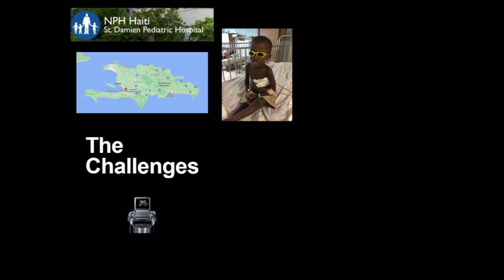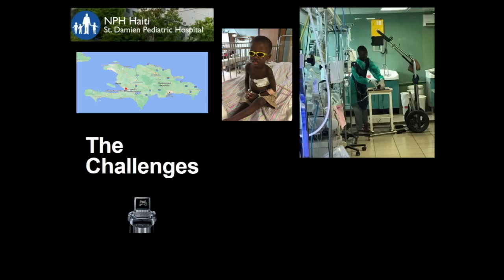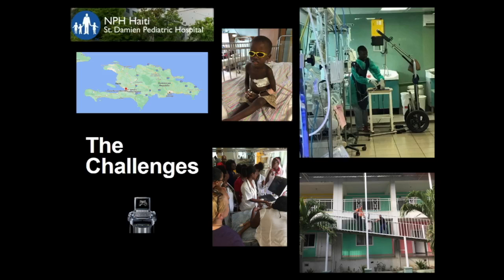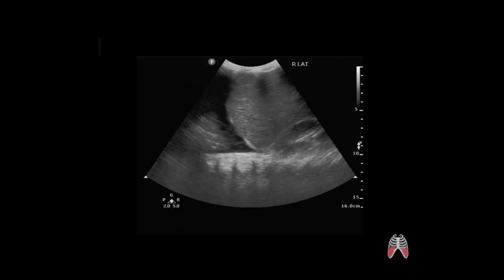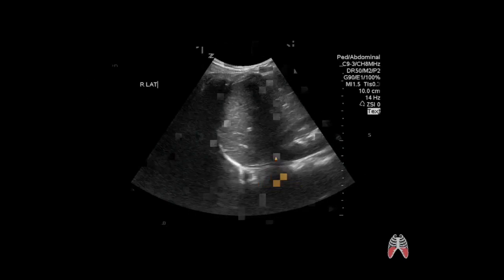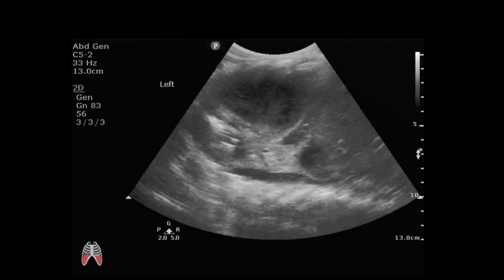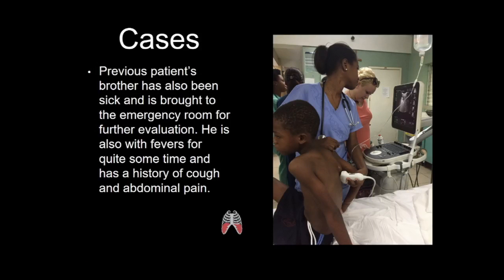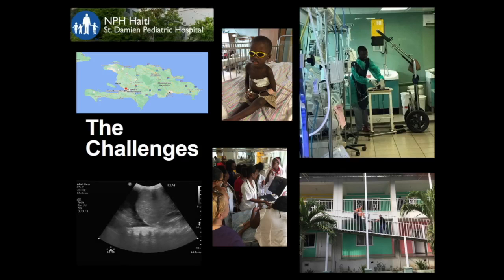SAEM22: Pediatric POCUS in Global Health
Early Critical Care in Low Resource Settings: Adapting Resuscitation Strategies to Save Lives #3

Presenter:

David Teng, MD